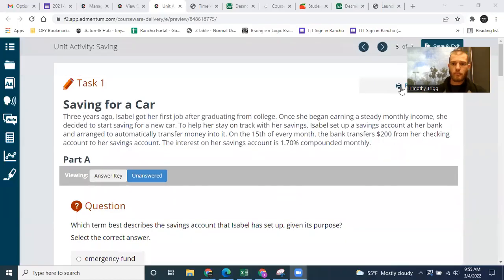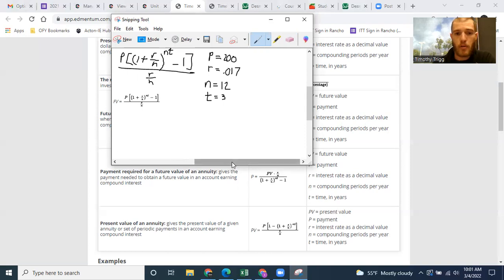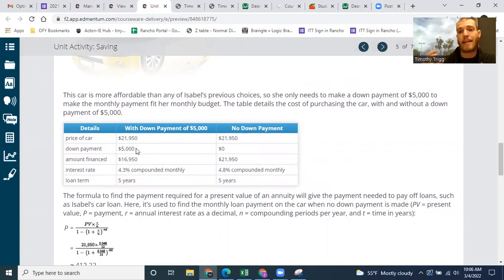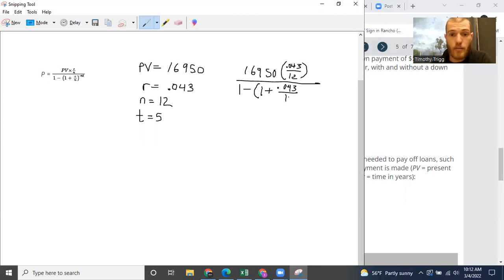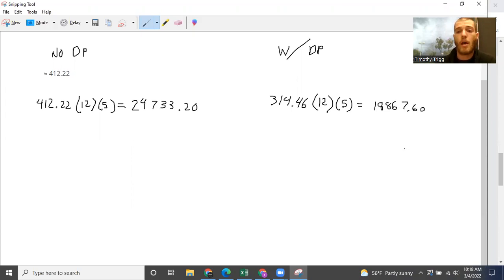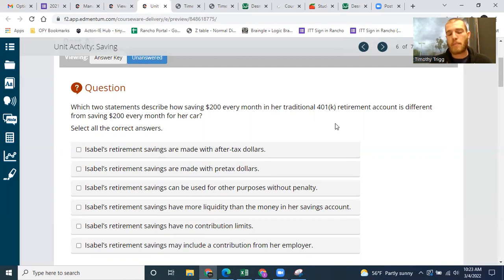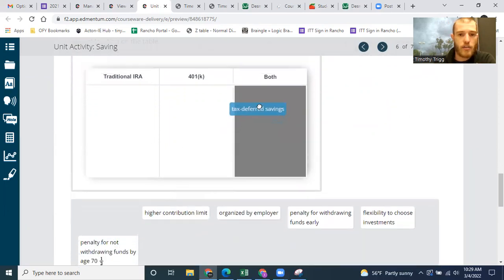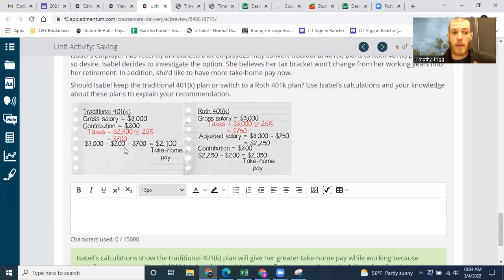Edmentum Financial Math Unit3 Activity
Three years ago, Isabel got her first job after graduating from college. Once she began earning a steady monthly income, she decided to start saving for a new car. To help her stay on track with her savings, Isabel set up a savings account at her bank and arranged to automatically transfer money into it. On the 15th of every month, the bank transfers $200 from her checking account to her savings account. The interest on her savings account is 1.70% compounded monthly.

Which term best describes the savings account that Isabel has set up, given its purpose?

Isabel is shopping for her new car. She identified six models she likes at a local dealership. The table lists the down payment she would need to make on each car to keep the monthly payment within her budget. Assume that she’s using only the money accumulated in her savings account to make the down payment.

Use this information and the appropriate time value of money formula to select all the cars that are within Isabel’s budget.

This car is more affordable than any of Isabel’s previous choices, so she only needs to make a down payment of $5,000 to make the monthly payment fit her monthly budget. The table details the cost of purchasing the car, with and without a down payment of $5,000.

The formula to find the payment required for a present value of an annuity will give the payment needed to pay off loans, such as Isabel’s car loan. Here, it’s used to find the monthly loan payment on the car when no down payment is made (PV = present value, P = payment, r = annual interest rate as a decimal, n = compounding periods per year, and t = time in years):

Use the formula to compute Isabel’s monthly loan payment, assuming that she makes a down payment of $5,000. Recall that the table shows she’ll finance $16,950, and her interest rate is 4.3%.

Type the correct answer in the box. Round the answer to the nearest dollar.

The down payment makes the monthly loan payment fit into Isabel’s budget. Besides this benefit, do you think saving for a down payment on the car was worth it for Isabel? Use each monthly payment (with and without a down payment) to find the difference of the total amount paid for the car in each scenario to justify your answer.

In addition to saving for a car, Isabel is also participating in her employer-sponsored 401(k) retirement program. She has elected to contribute $200 every month to a traditional 401(k). Although she’s been saving the same amount for her car, her retirement contribution is conveniently deducted from her paycheck (gross wages) every month.

Which two statements describe how saving $200 every month in her traditional 401(k) retirement account is different from saving $200 every month for her car?

Select all the correct answers.

Isabel’s company offers other programs and incentives to help employees with their savings and expenses.

Traditional IRAs and 401(k)s are two retirement plans that you learned about in this unit. These plans have similarities, but they also have some distinct features. To help you compare the two types, watch this video, and answer the questions as you watch.

At what age can you start withdrawing money from retirement accounts? What’s the penalty for withdrawing money early from retirement accounts?

Type the correct answer in each box. Use numerals instead of words. Use / for a fraction bar.

Determine whether the descriptions are characteristics of a traditional IRA, 401(k), or both. Drag each description to the correct location on the table.

Isabel’s employer has recently announced that employees may convert traditional 401(k) plans to Roth 401(k) plans if they so desire. Isabel decides to investigate the option. She believes her tax bracket won’t change from her working years into her retirement. In addition, she’d like to have more take-home pay now.

Should Isabel keep the traditional 401(k) plan or switch to a Roth 401k plan? Use Isabel’s calculations and your knowledge about these plans to explain your recommendation.